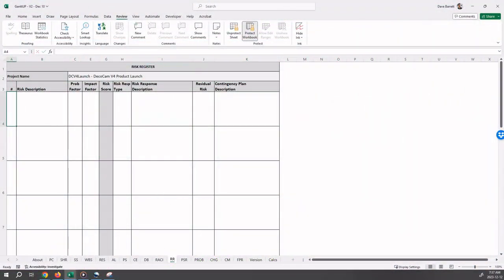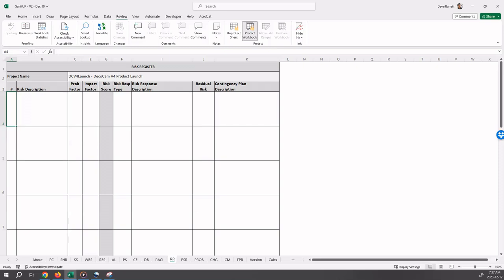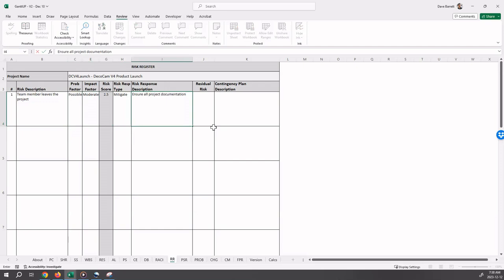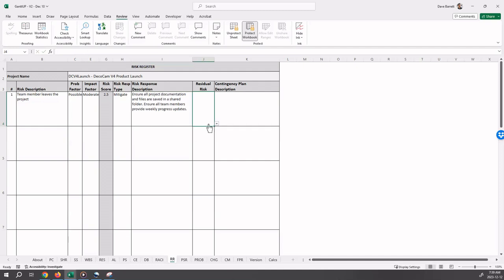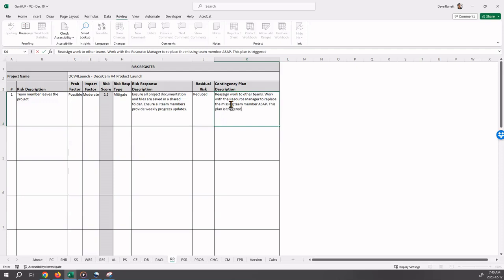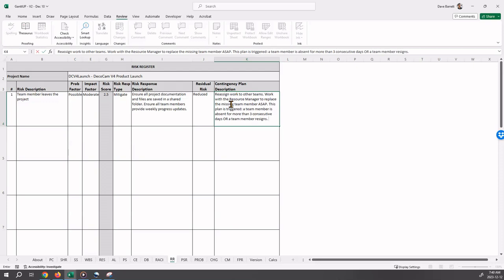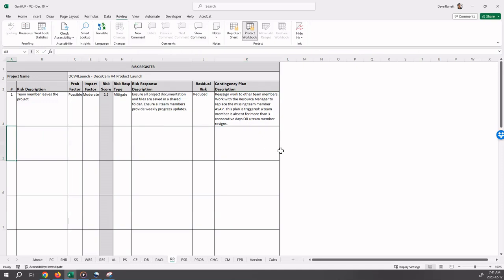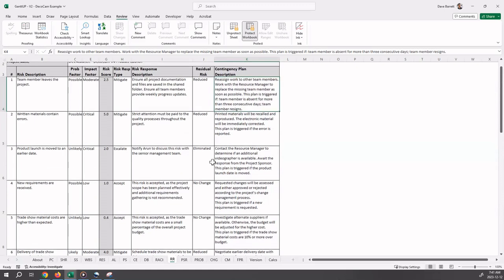How to Create a Risk Register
During this video, the process of creating a Risk Register using the GanttUP system will be described.